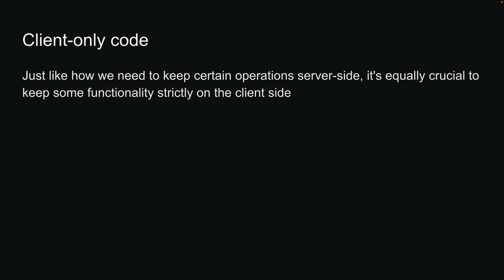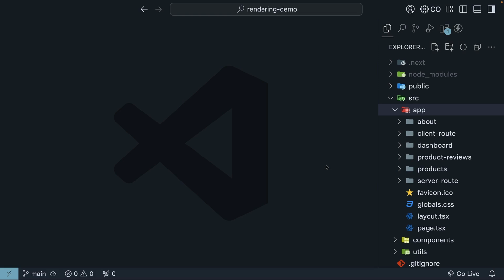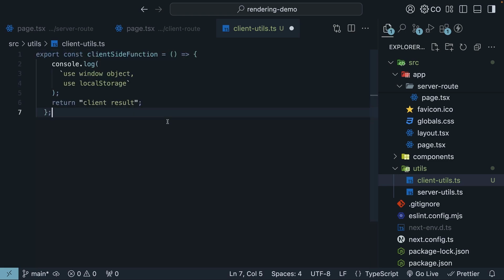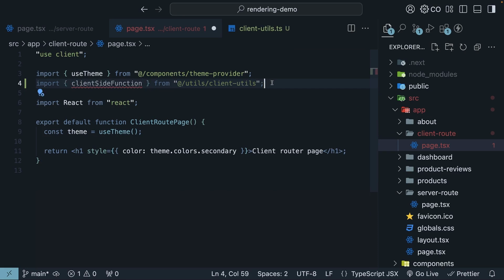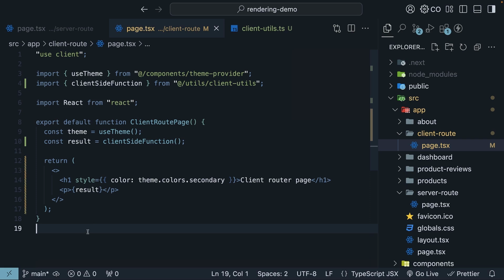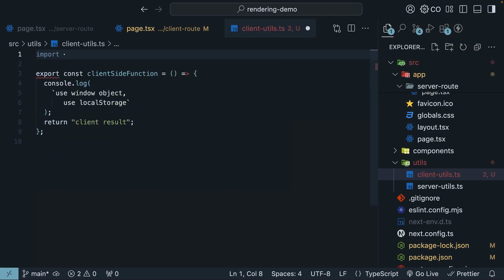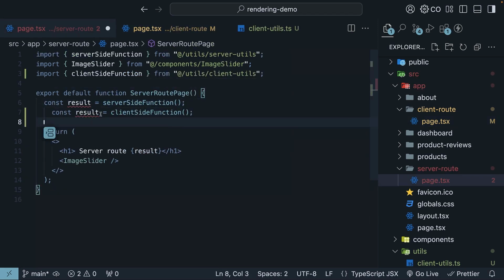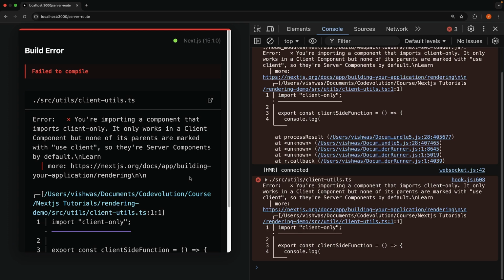Next.js 15 Tutorial - 63 - Client-only Code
Client-Only Code in Next.js using the client-only Package

In this video, we dive into the separation of client-only code in Next.js applications. We'll explore the importance of keeping certain functionalities strictly on the client side, like DOM manipulation and local storage operations, to avoid server-side rendering errors. Learn how to implement a client-only function and safeguard your client-side code using the client-only package. This ensures your application remains reliable and easier to maintain. Watch to see practical examples and understand how to keep your client-side code secure and efficient.

00:00 Introduction to Client-Only Code
00:46 Creating a Client-Only Function
01:36 Implementing Client-Only Function in Components
02:15 Safeguarding Client-Only Code
03:16 Error Handling and Best Practices
04:04 Conclusion and Next Steps